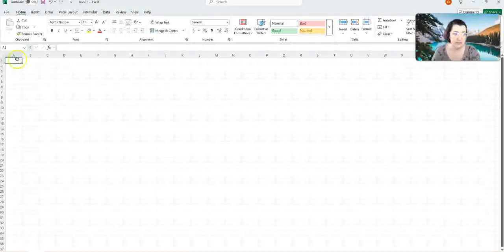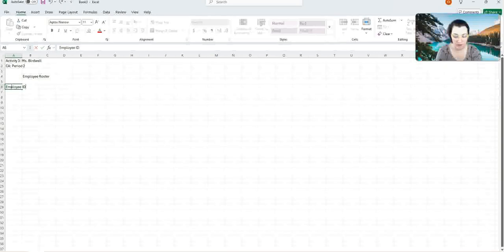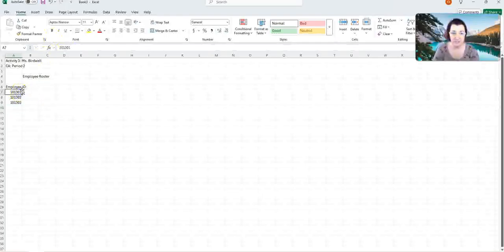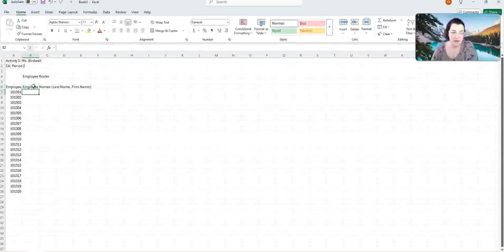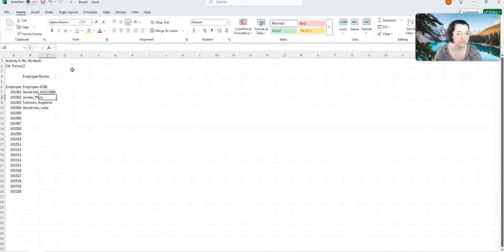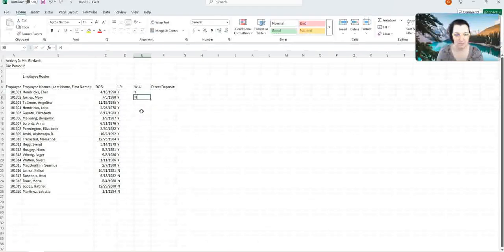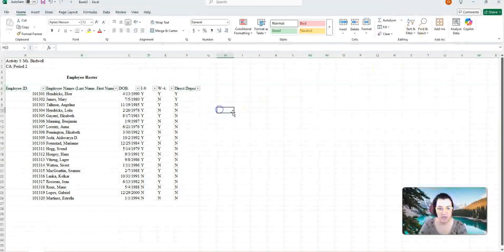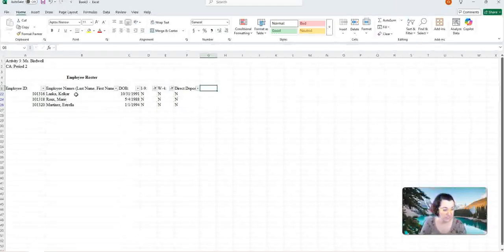Activity 3 - Employee Roster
Students have already learned to input data, changed the column width, and implement a filter. Now students will learn to look at data with filters and sub-filters by generating an employee roster, and using some predictive autofill functions.